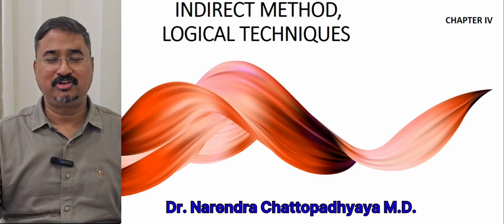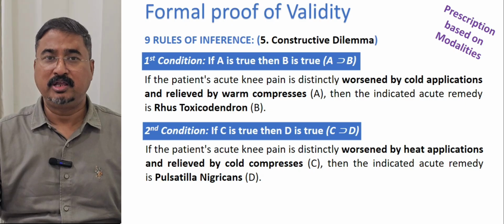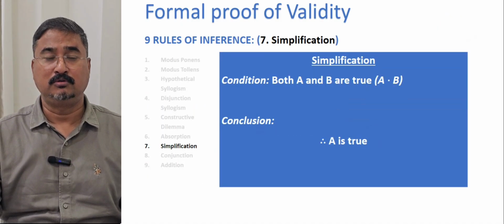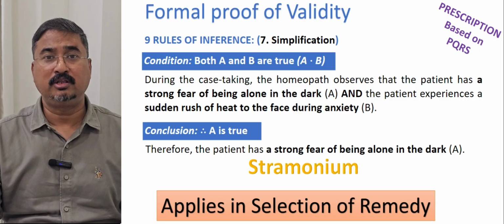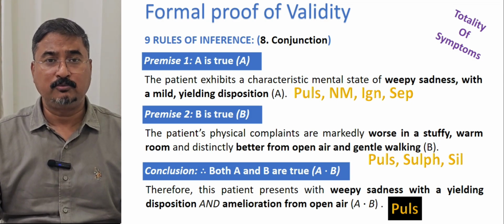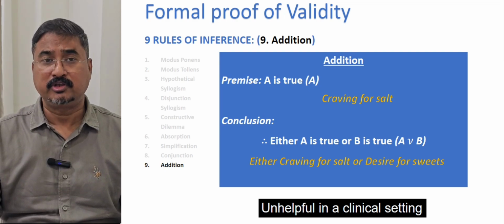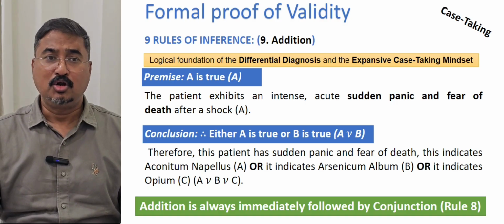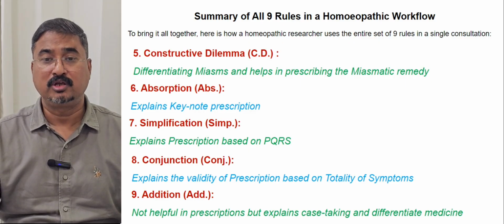Chapter -4, Part -2, Indirect Methods of Verifying Hypothesis in Homoeopathic Research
Welcome Scholars!

In this lecture (Chapter 4 - Part 2), we discuss in detail the Logical Techniques of Indirect Methods used to verify the Deduced Hypothesis in Homoeopathic Researches.

This is an advanced topic for PG Scholars, PhD Scholars, and Researchers in Homoeopathy who are working on Research Methodology.

In this video, you will learn:

✓ What is Indirect Verification of Hypothesis?
✓ Why do we need Indirect Methods in Homoeopathic Research?
✓ Logical Techniques / Tools used for Indirect Verification:
   - Method of Agreement
   - Method of Difference
   - Method of Concomitant Variation
   - Analogy & Indirect Evidence
✓ Application in Homoeopathic Drug Proving & Clinical Research
✓ Examples from Homoeopathic Literature

This lecture is a part of our Research Methodology Series for Homoeopathy.

📚 Series: Research Methodology in Homoeopathy
📖 Chapter 4: Logical Verification
▶️ Part 2: Indirect Methods (Logical Techniques)

IMPORTANT NOTE:
This video is made ONLY FOR HOMOEOPATHIC SCHOLARS (BHMS, MD Hom, PhD Scholars) to understand research concepts.

About The Channel:
We simplify Research Methodology for Homoeopathic Scholars and PG Students.